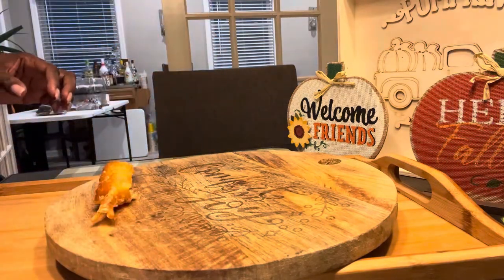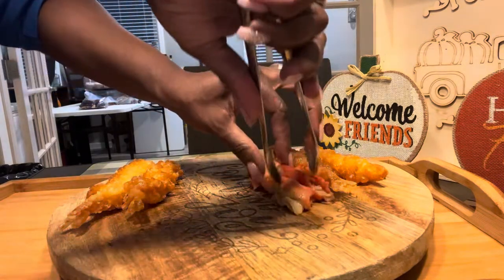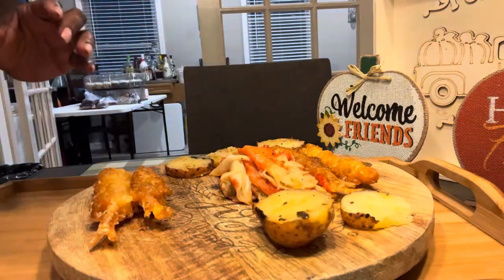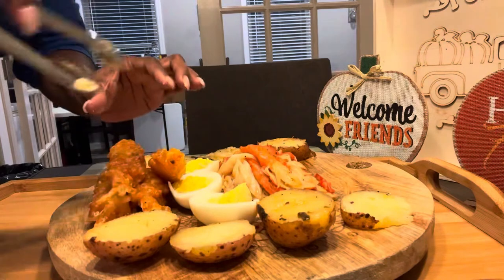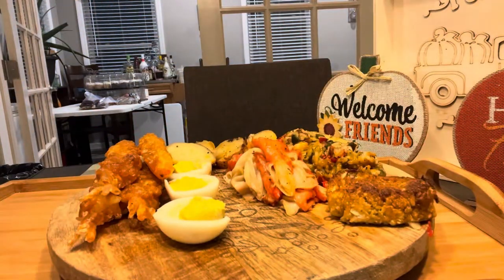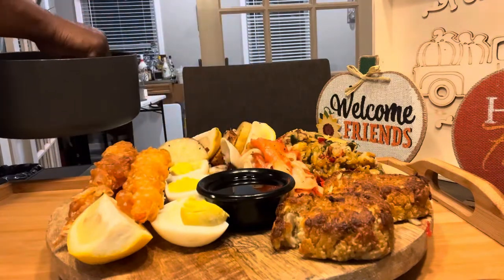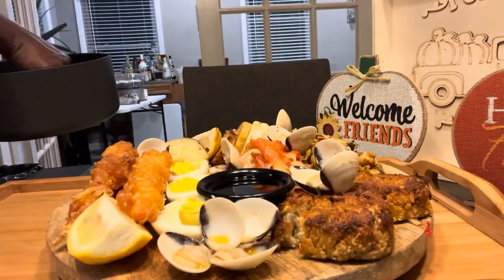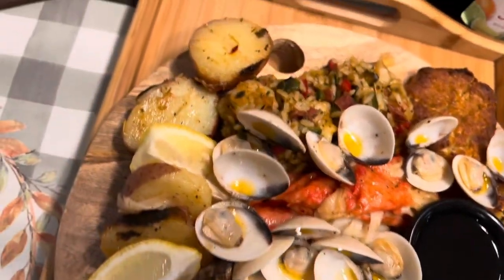Charcuterie Board Challenge| Slay Your Way| How to create a Seafood charcuterieboard …. Must see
Today we are creating a Seafood Charcuterie Board. This was created by @mukbangnthangs1801 … slay your way for Slaytember!

Our Honorary Slayers:
@Whitney G.

$VickiesWorld518
Want to send me some Fam Mail: